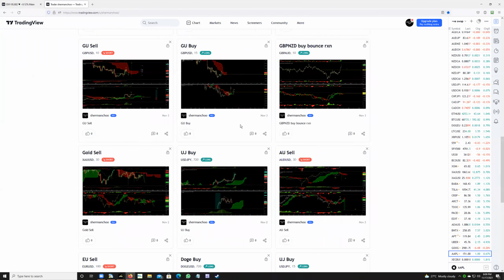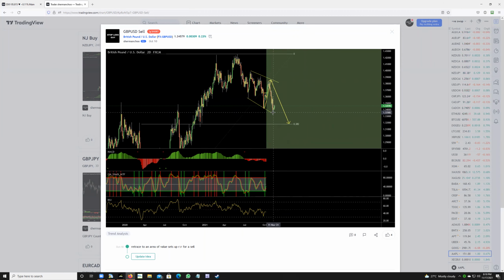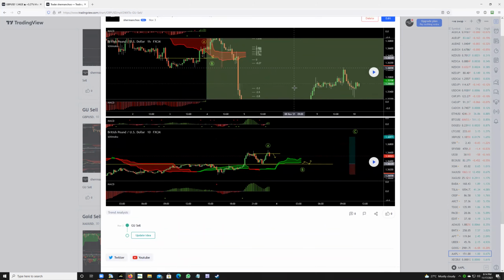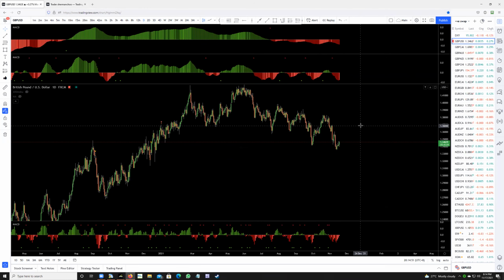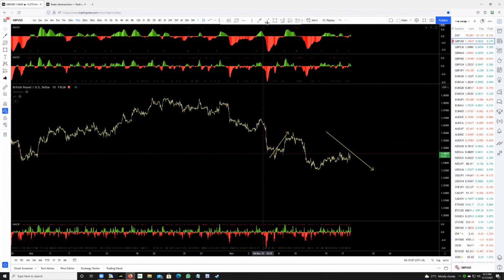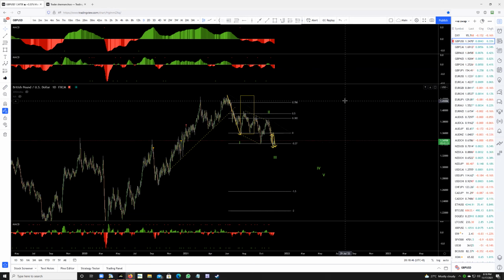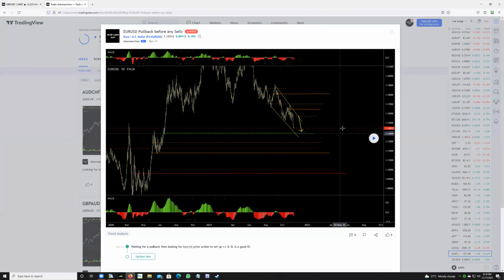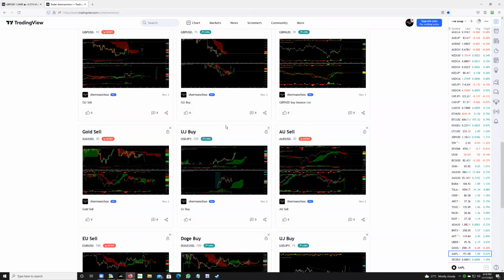GBPUSD TimeBox trades 17 November 2021